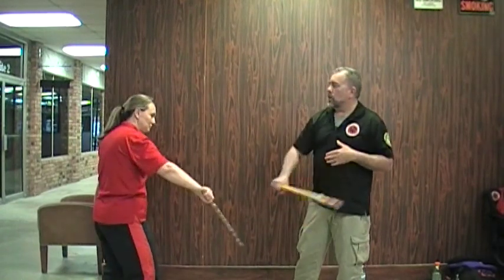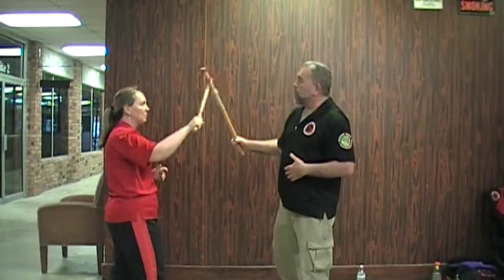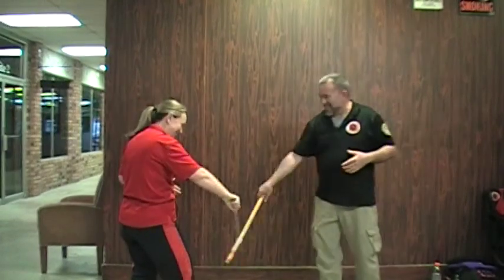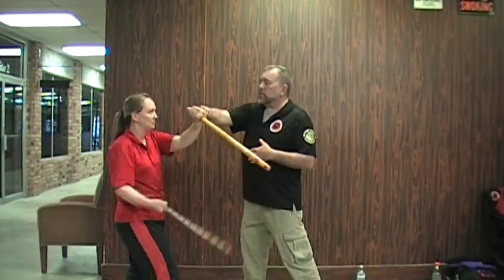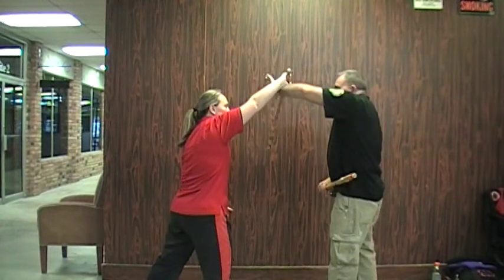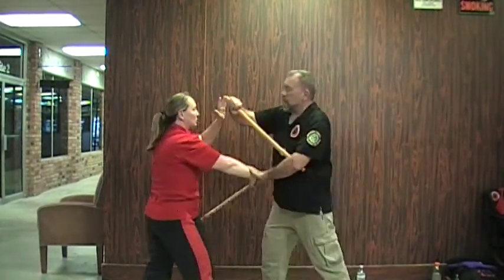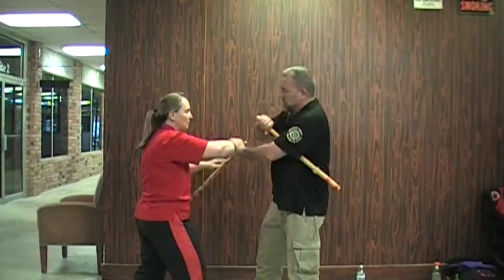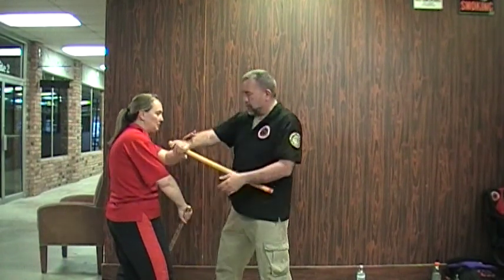RvsRTapiTapi1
Simple R vs R Tapi-Tapi with a #2 Punyo Punch Entry with two exits some Rolling Punyos with 3+ exits, and a #6 / #8 (depends on counting format) Stop Entry to Rolling Punyos.